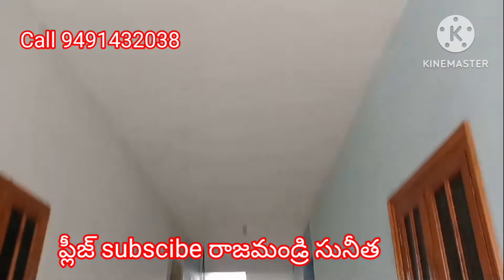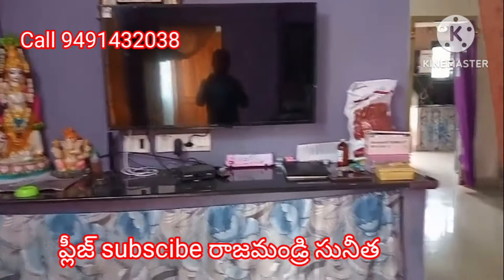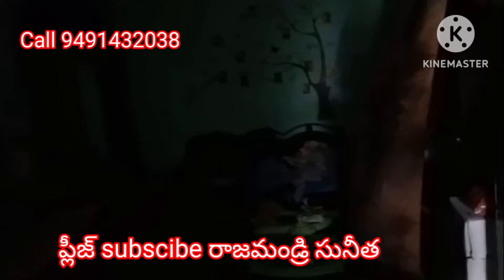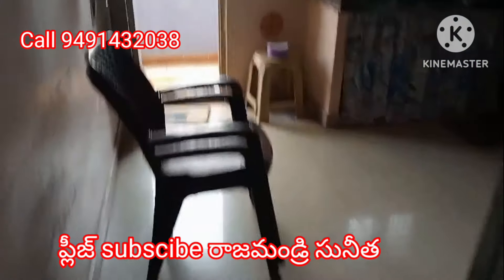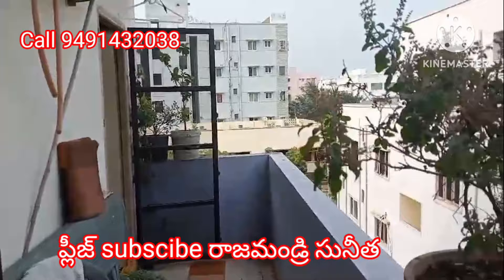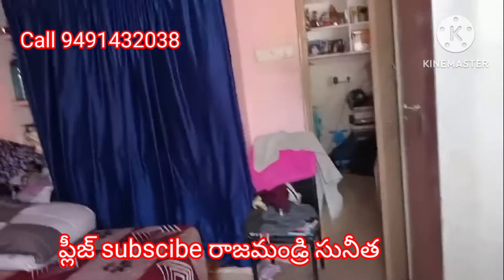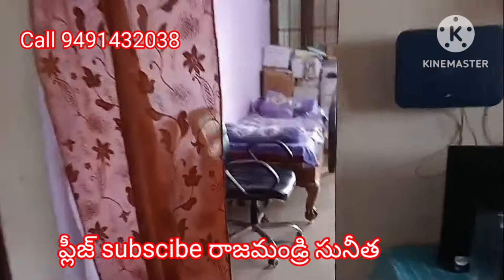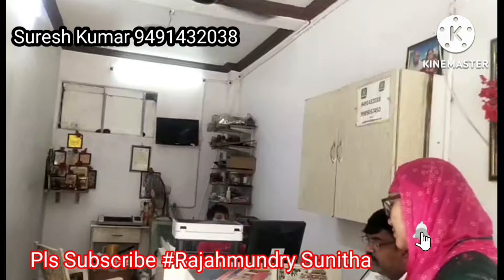Rajahmundry House For sale |Individual house for sale in Rajahmundry | 174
1060 sq sft , west facing,
10 years old, Balaji peta to Rama Krishna

30lakhs neogiotable
ఇంకా తగ్గిస్తారు
బ్యాంక్ లోన్ వస్తుంది